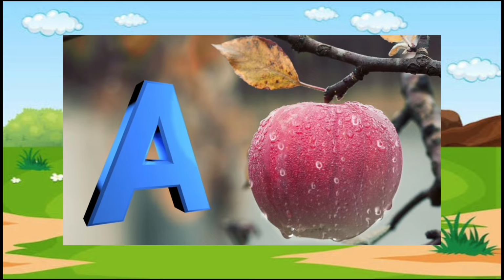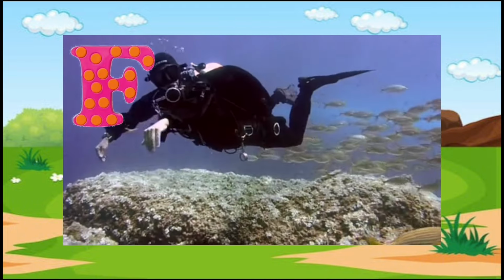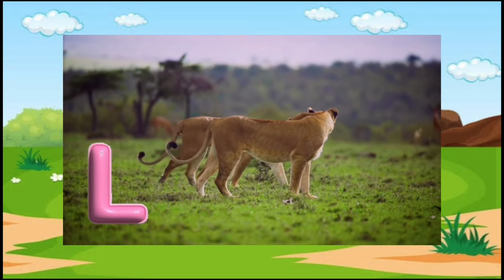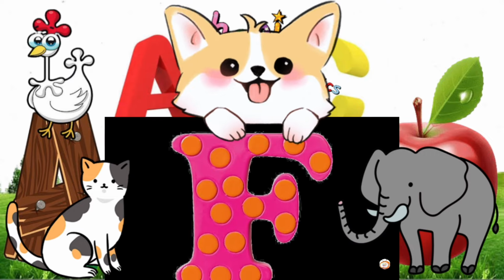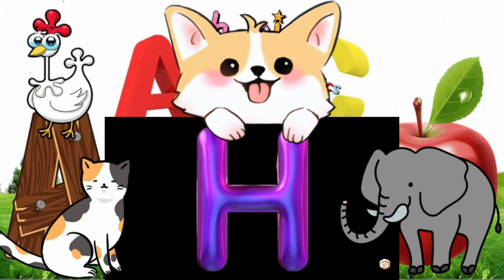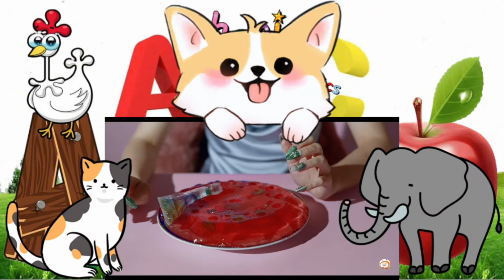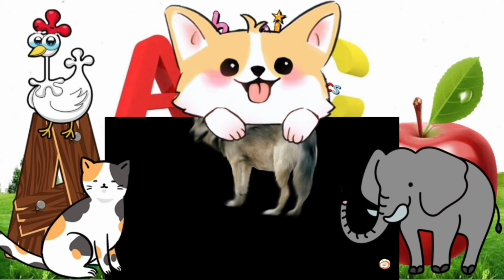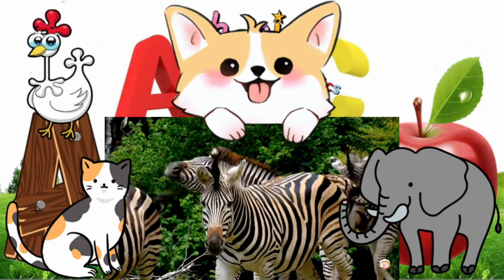ABC Phonics Adventure | Fun Alphabet Learning Journey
Embark on an exciting ABC Phonics Adventure! This interactive video takes kids on a journey through the alphabet, helping them learn letters and the sounds they make. Perfect for toddlers and preschoolers, this fun and educational adventure will keep young learners engaged while boosting their early literacy skills.